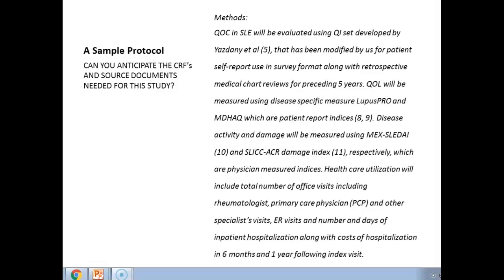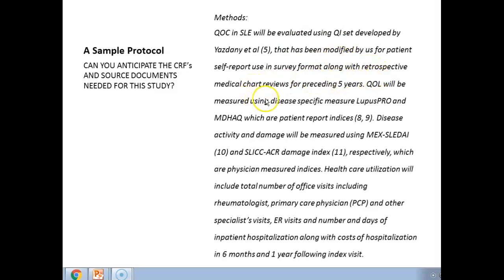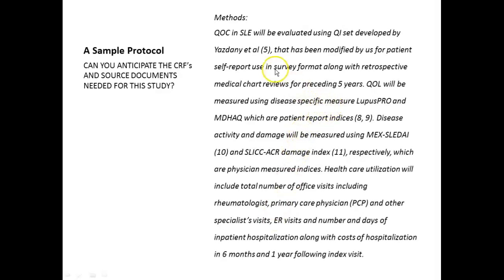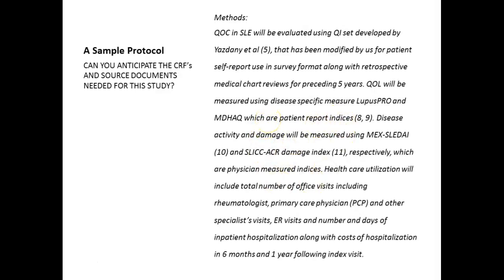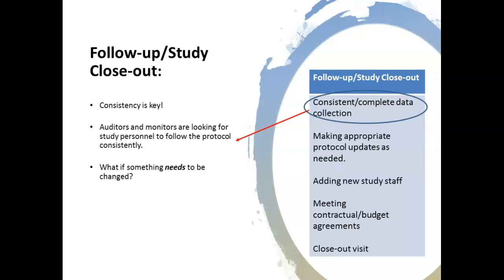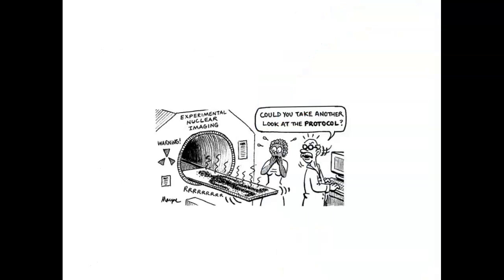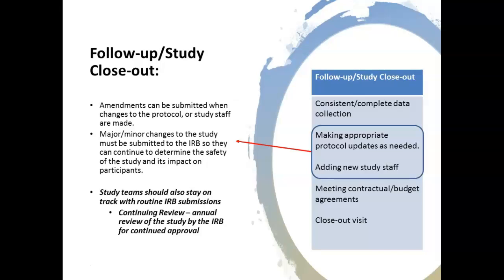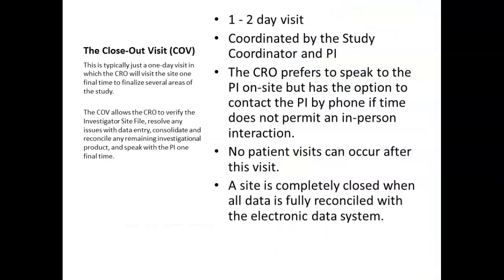CRE556 Week 10 Part 3